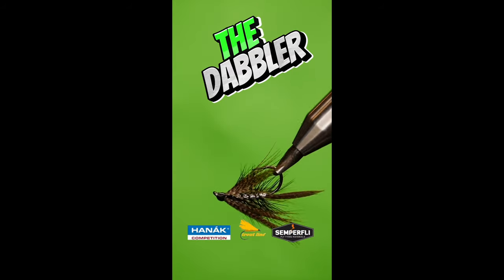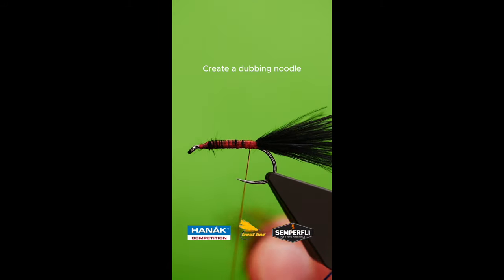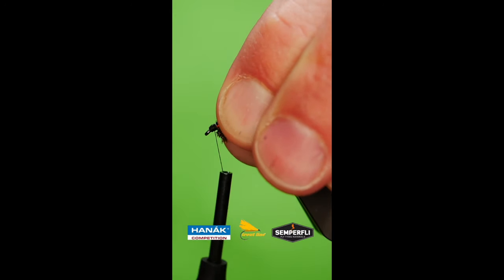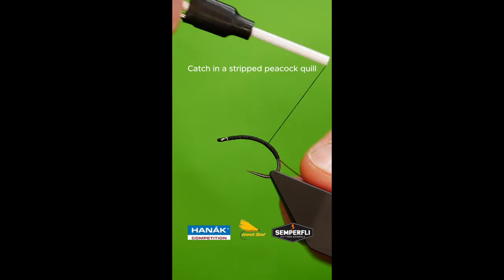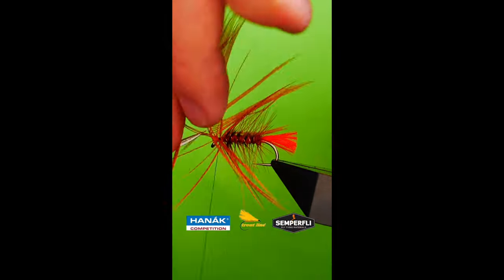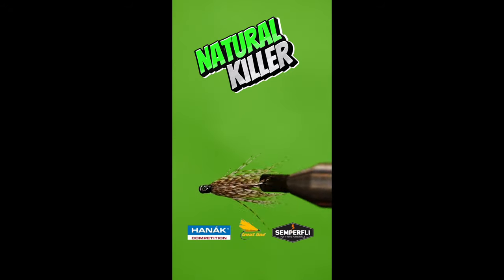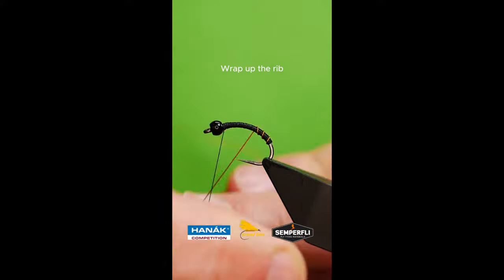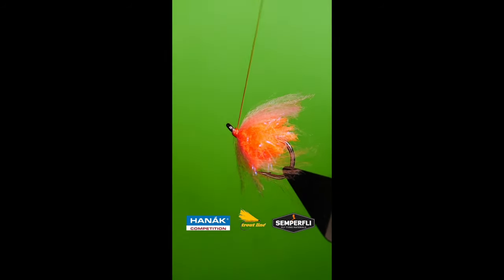10 Fly Fishing Flies in 10 Minutes!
If you want your flies shown quickly for ideas then this video is for you! 10 of my short form videos put together to give you some fly tying inspiration.

TicToc: Lindsay_on_the_fly